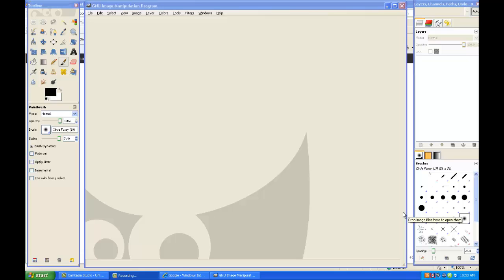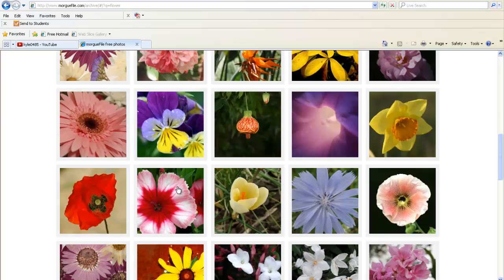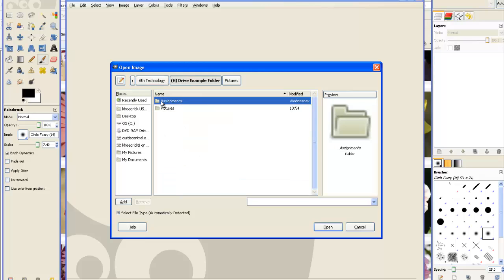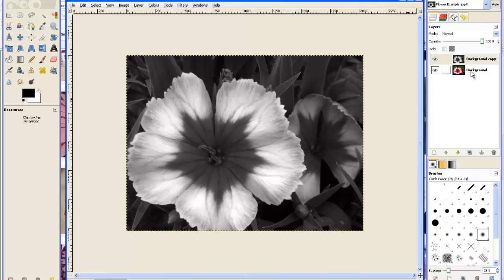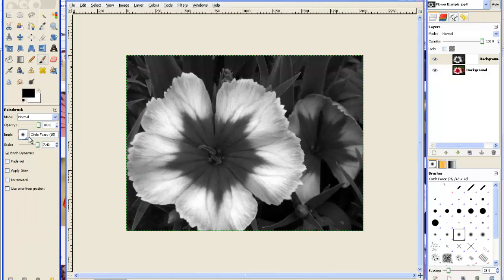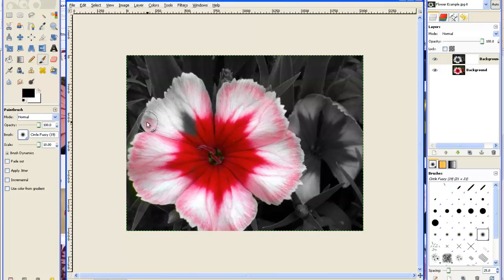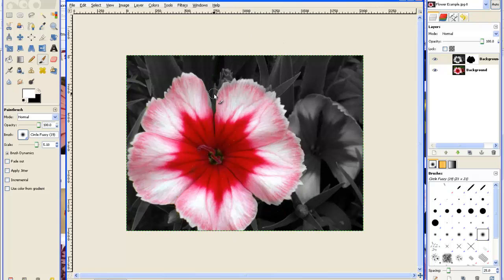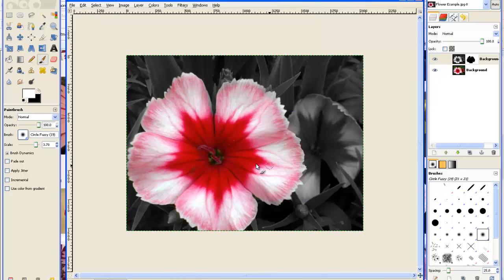GIMP Color Splash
How to turn a photo into black and white, and then how to add color to part of the picture in GIMP.